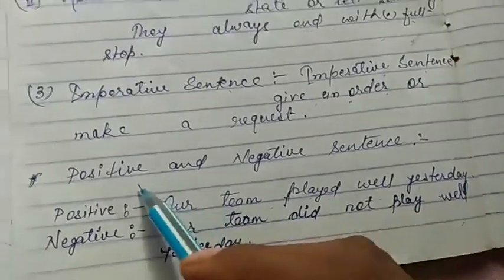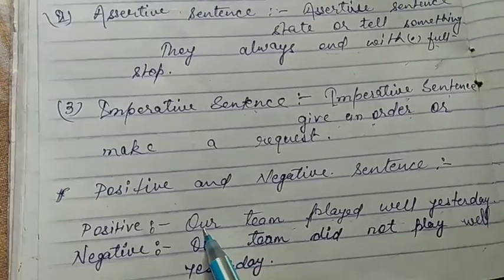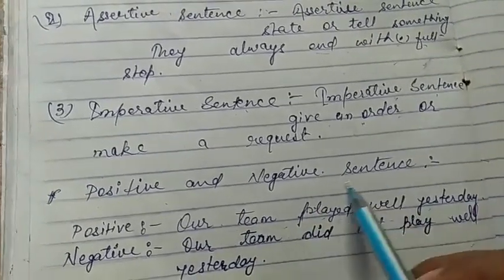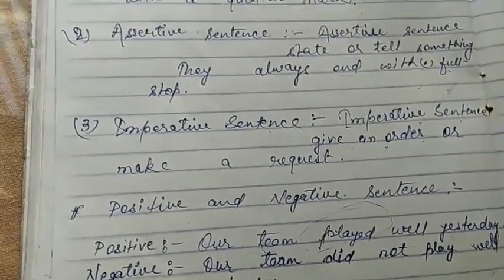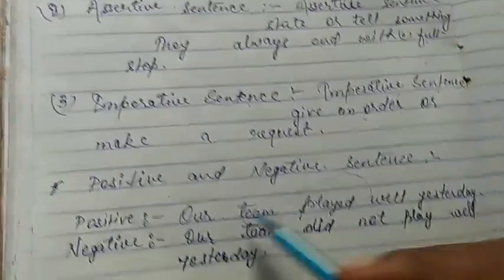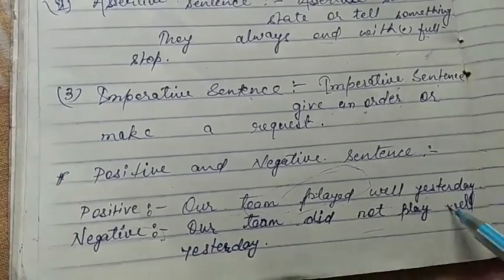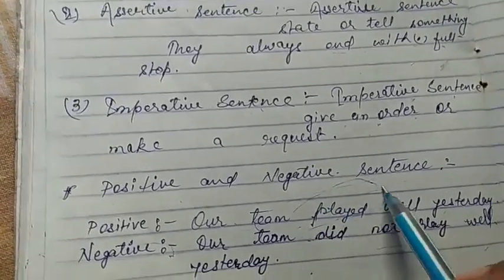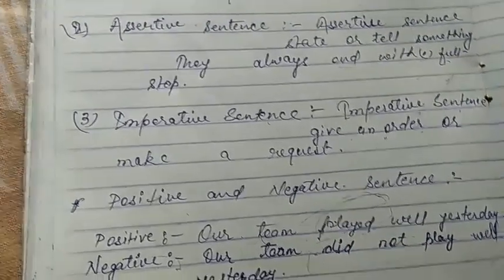Class - 4, English grammar, Ch-4( kinds of sentences)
Interrogative sentence, assertive sentence and imperative sentence